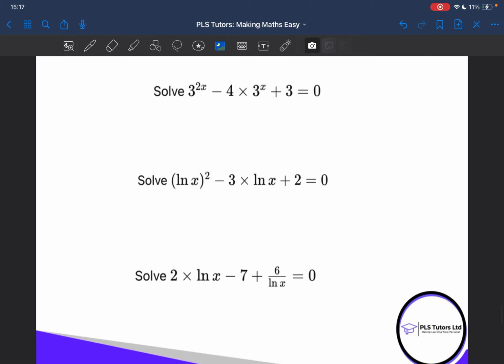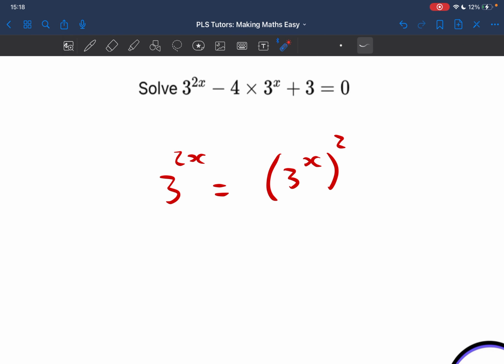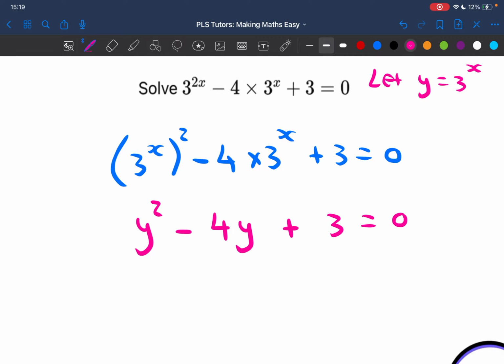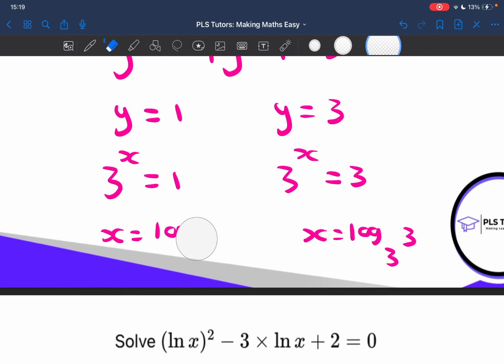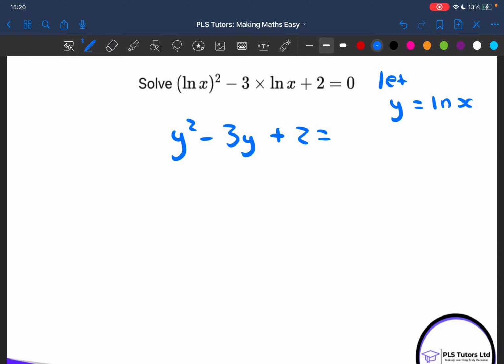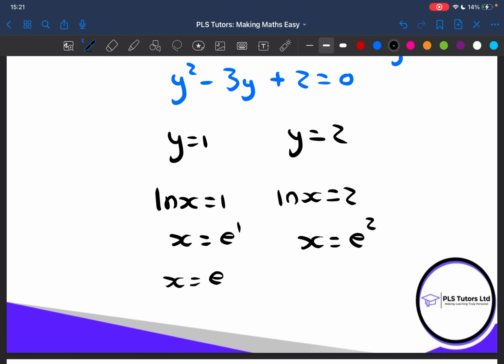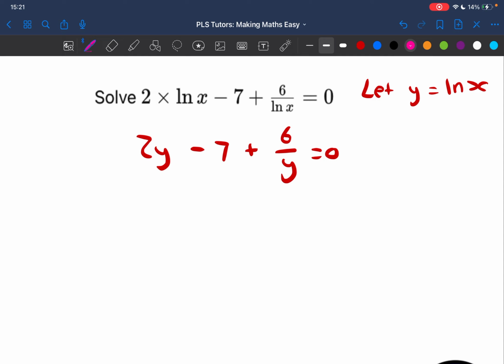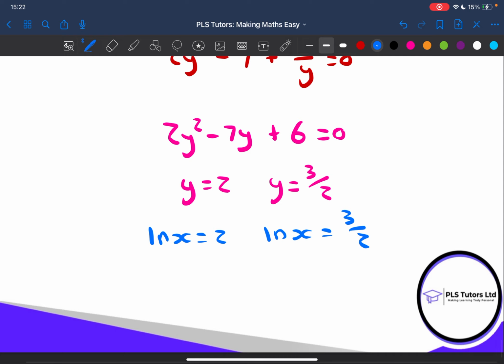Exponential Equations Made Easy | A-Level Maths Edexcel AQA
Here's how to solve exponential equations (logarithms) in A-Level maths

This lesson covers:

* The basics of Exponential Equations explained simply.
* How to solve exam-style questions involving Exponential Equations.
* Common mistakes students make with Exponential Equations and how to avoid them.
* Tips for maximising marks in A-Level Maths exam papers

🎓 A-Level Maths Resources:
👉 Here’s our main website we post all of our content

ABOUT THIS VIDEO: Designed for Year 12 and Year 13 students. This method is compatible with all major exam boards (Edexcel, AQA, OCR, OCR MEI). Whether you are revising for AS Level or the full A-Level, this video will help clear up any confusion.